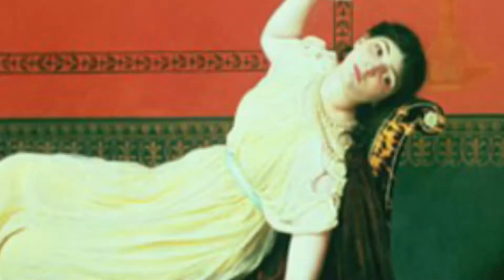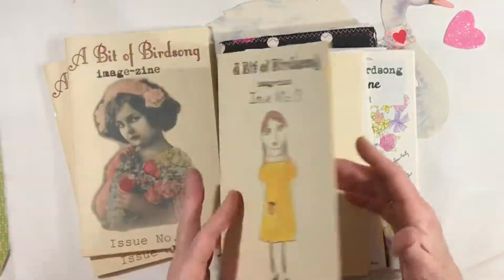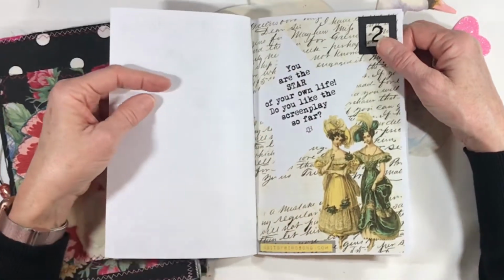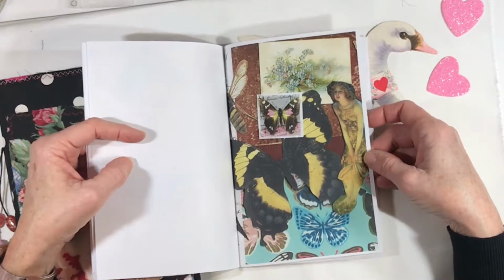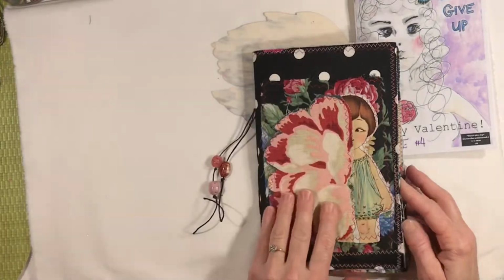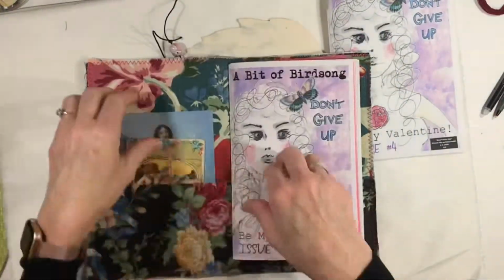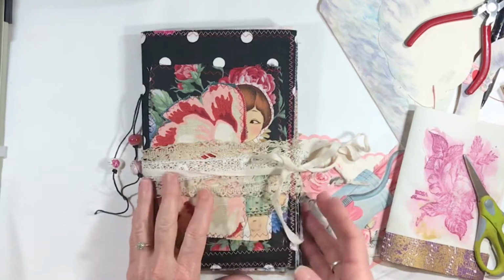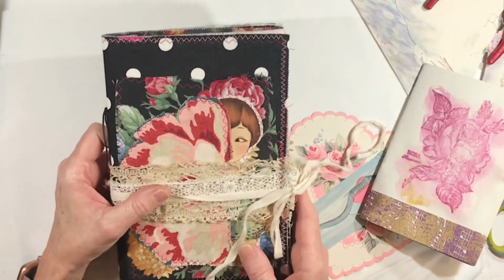NEW ZINE January February 2020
Hey, friends!  I am here to say that the ImagE-Zine is (finally!) available for download on my website.  It is FREE.  You may use images from it in either personal or commercial use.  I simply ask that you not resell the ImagE-Zine itself or my digital designs in digital format.  Download some or all of the pages and have fun!

☞(Journal is SOLD -- Thank you so much!)

❤Trader Joe's Matcha Green Tea Latte Mix